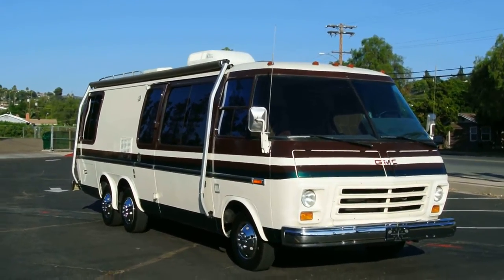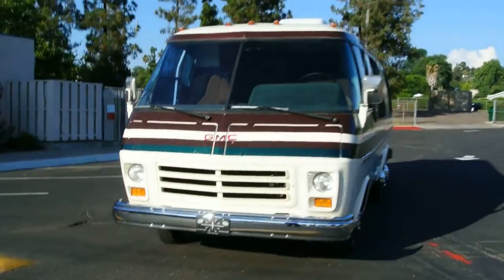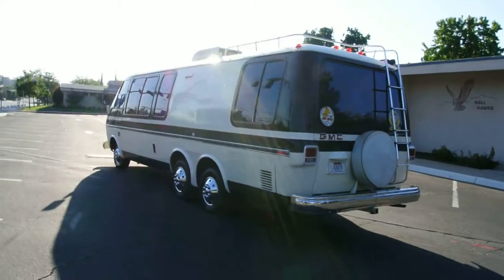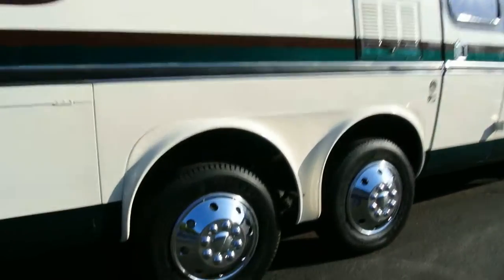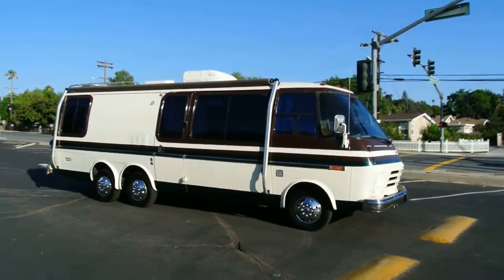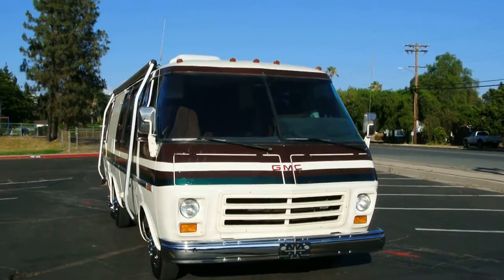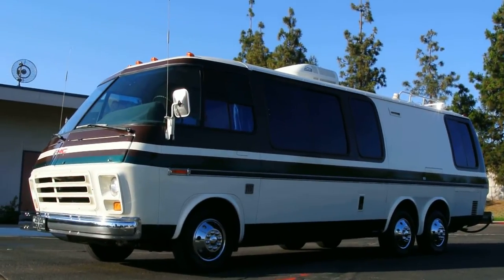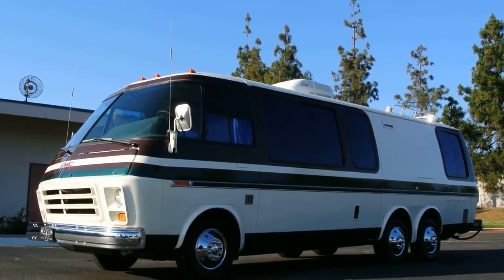1973 GMC Motorhome RV Camper 26' FWD 455 V8 Classic Youngtimer Caravan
GMC made the Best Motorhomes I like their Motorhome Better than ANY this is a AMAZING RV and this Classic is In Great Shape.